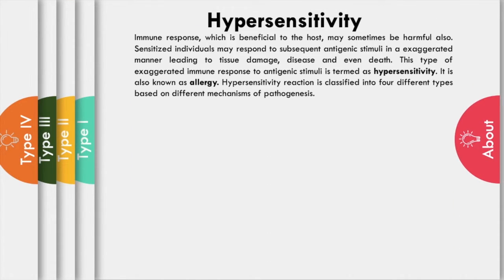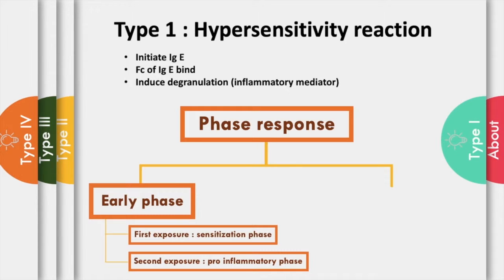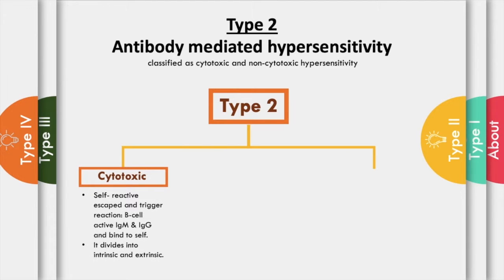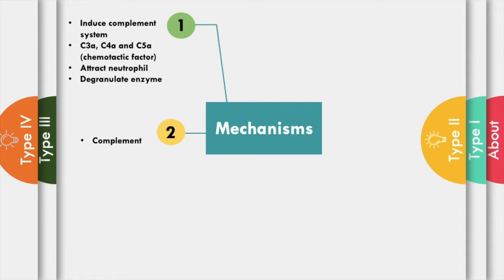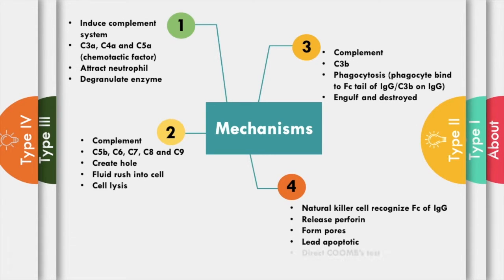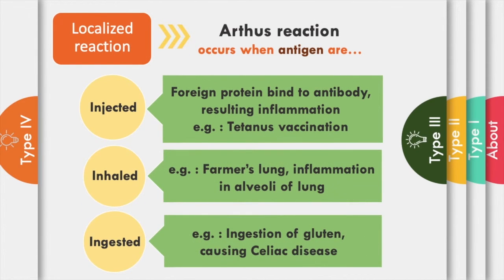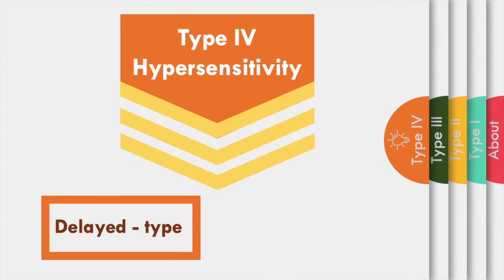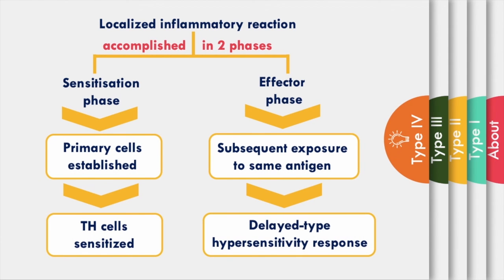Immunology response : Allergy and Hypersensitivity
This video is a mind map summary of all types of hypersensitivity which occurs to most of the worldwide population.